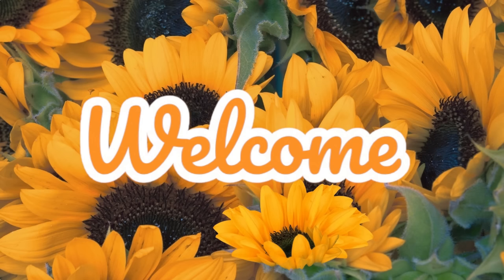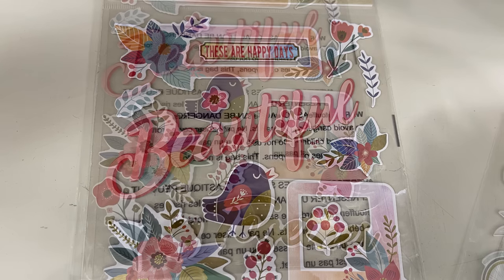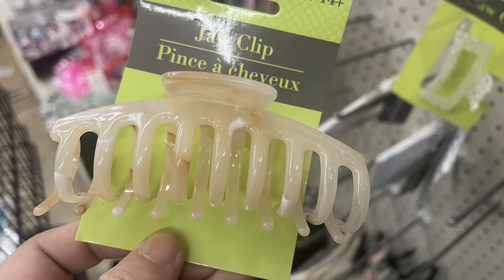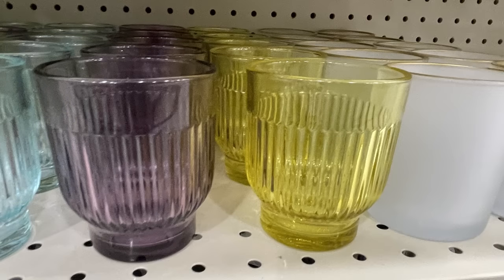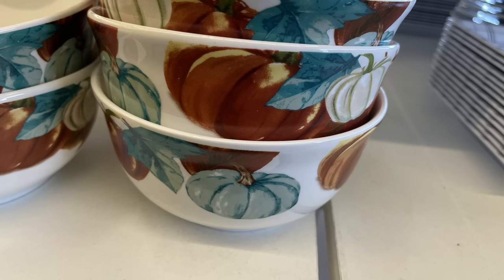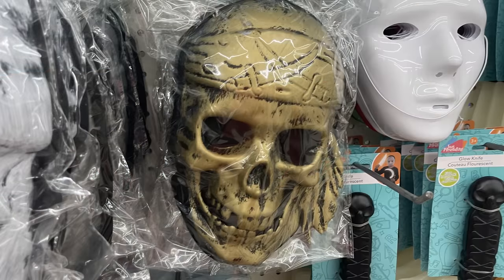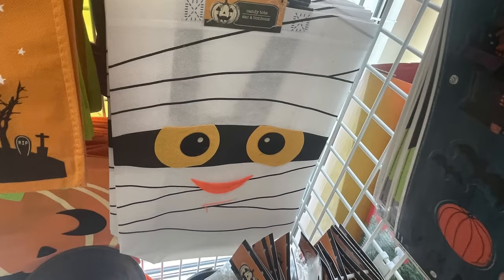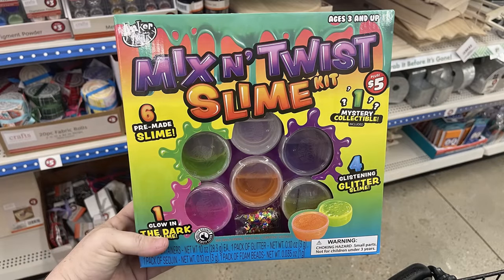Shop with Me Dollar Tree 9-6-23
Dollar Tree New and Restocked items. September 6, 2023
Thank you for your patience. I know the video is going up later than usual this week. I was out of town for a whole week at my nieces wedding and visiting with family. It was a wonderful busy week, but now were back to business as usual. The craft video will be up tomorrow and I visited a few Dollar Tree stores in Ohio that will be in Friday's video.